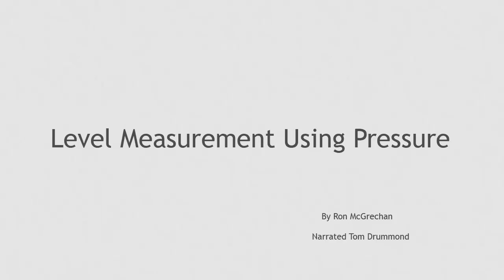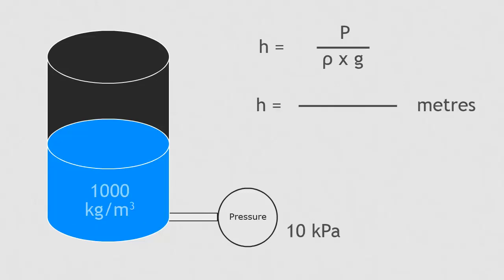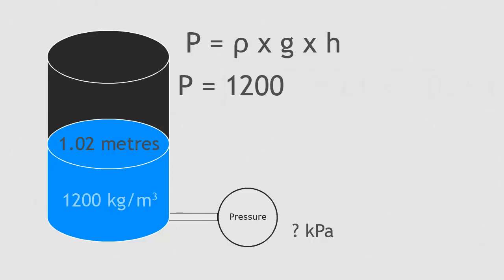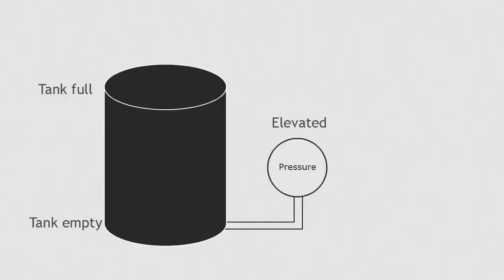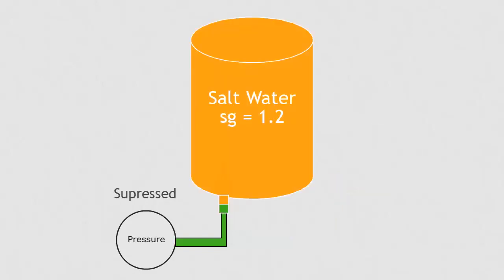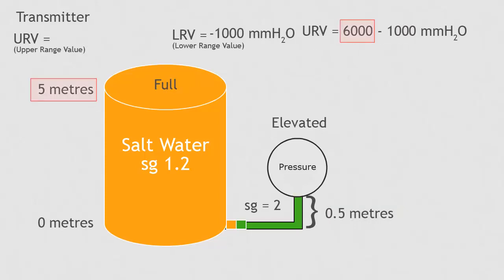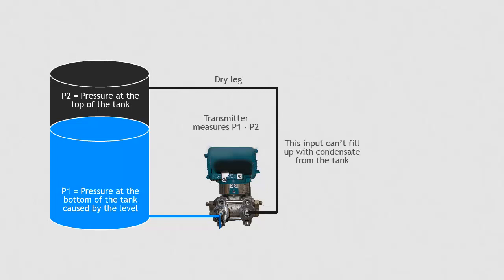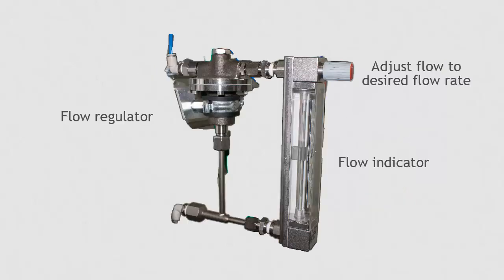Level using pressure 2